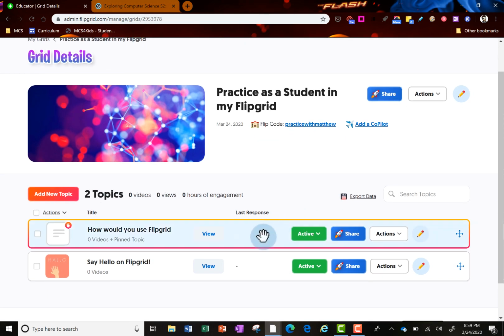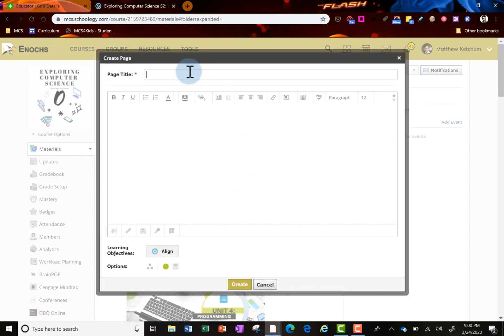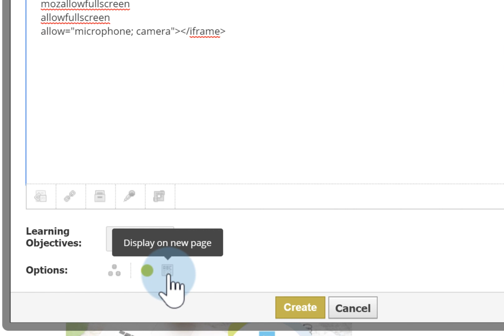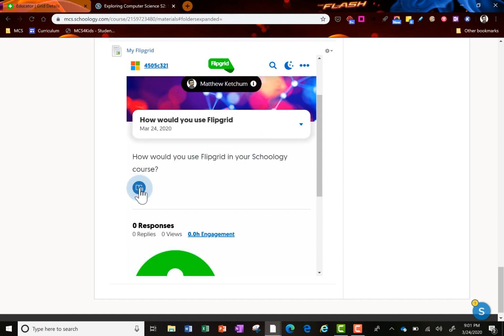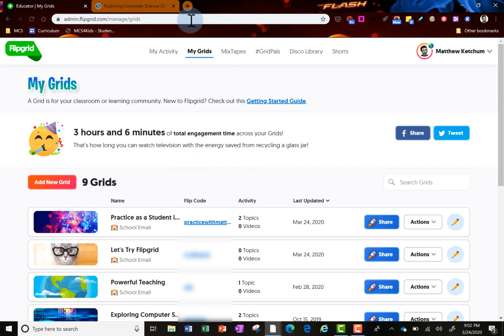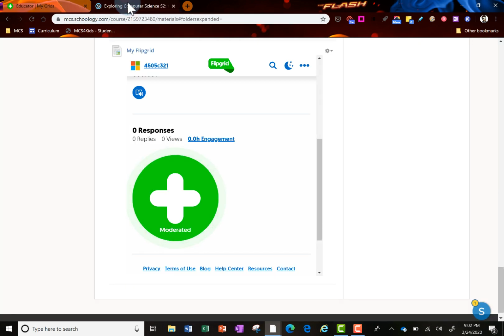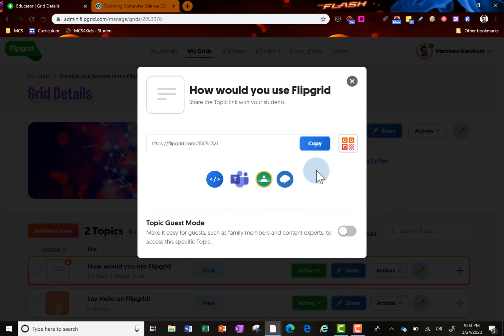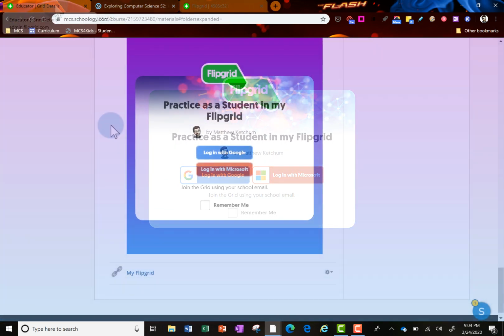How to use Flipgrid in Schoology